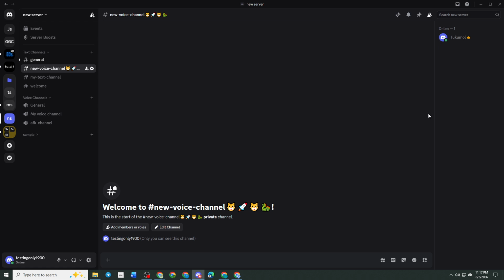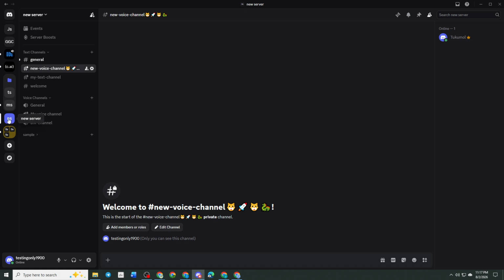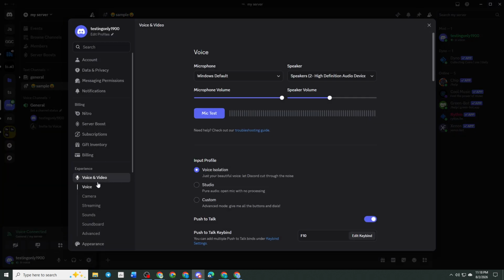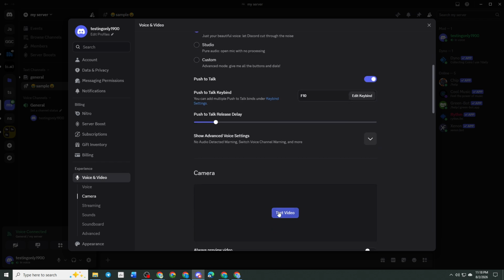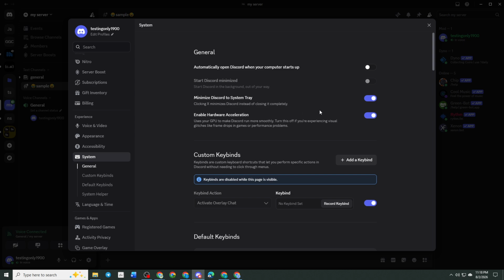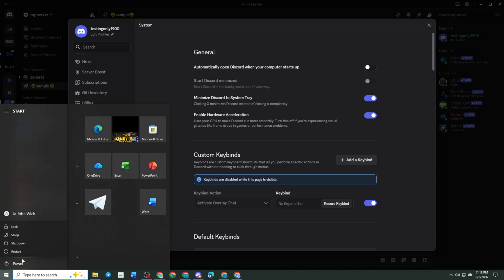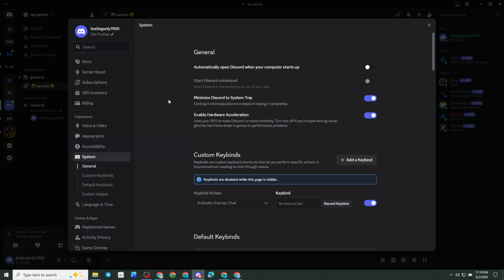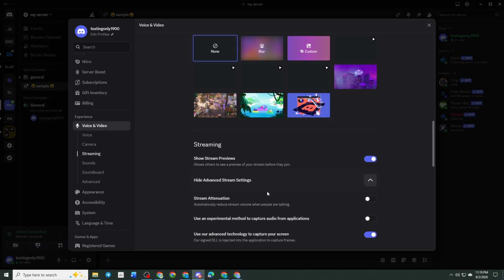How To Fix Discord Green Screen Camera Problem [2026 Guide]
In this video, we dive deep into the frustrating issue of the green screen effect that many users encounter when using their camera on Discord. Whether you’re a gamer, streamer, or just chatting with friends, this guide will help you troubleshoot and resolve the problem effectively. We’ll cover various solutions and tips to ensure your camera works flawlessly.

By watching this video, you’ll learn step-by-step methods to fix the green screen camera issue, ensuring a seamless experience on Discord.